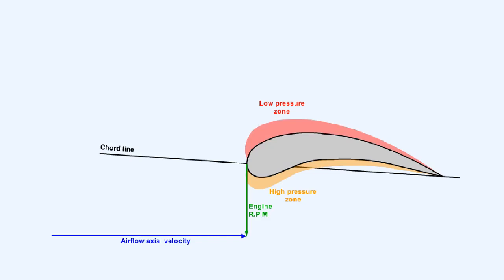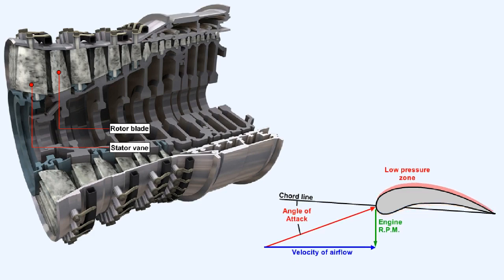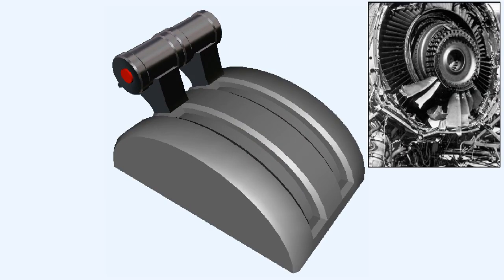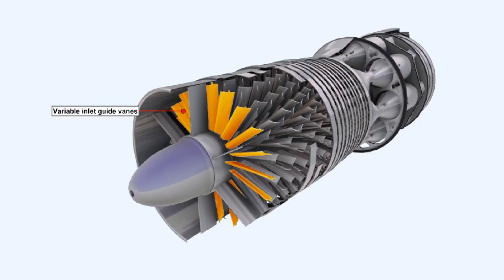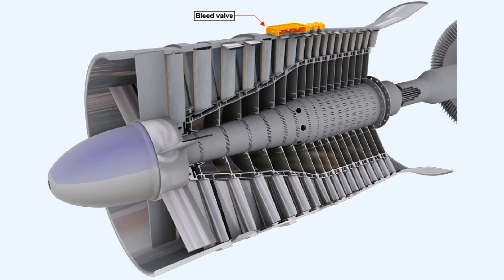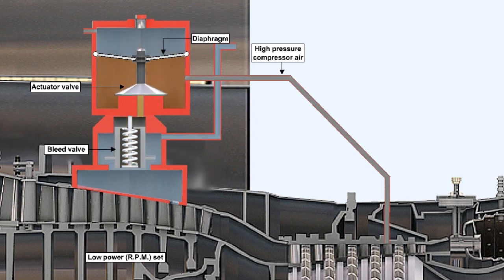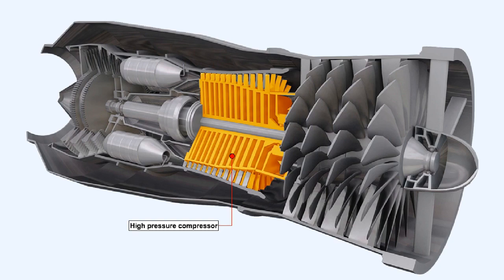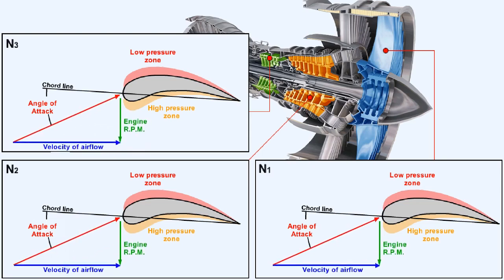ATPL Turbine Engines 021 - Ep.03: Compressors (Part 2) | ATPL Training | ATPL Exams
Welcome back to ATPLation! ✈️ In this episode of our ATPL Turbine Engines series, Compressors (Part 2), we delve deeper into compressor performance, advanced operational principles, and troubleshooting strategies. Expand your knowledge about compressor stalls, surges, and the crucial role compressors play in maintaining safe and efficient turbine engine operations. Essential for passing your ATPL exams and mastering turbine engine management. ✅

📌 What you'll learn in this episode:

🌪️ Compressor Stall & Surge: Causes, identification, and critical recovery actions.
📈 Compressor Performance Management: Recognizing and preventing compressor instability.
🛠️ Variable Stator Vanes & Bleed Valves: How these devices maintain compressor efficiency and stability.
🚨 Operational Considerations: Best practices to avoid stalls and surges during different phases of flight.
🔧 Troubleshooting & Maintenance: Procedures to detect and resolve common compressor-related issues.
🎯 Why this episode matters:
✔️ Compressor stalls and surges are crucial ATPL exam topics.
✔️ Understanding these concepts improves safety and operational effectiveness in real-world scenarios.
✔️ Enhances your ability to manage and troubleshoot turbine engines efficiently.

🚀 Whether you're studying for EASA, FAA, or ICAO ATPL exams, this episode gives you a clear understanding of compressor operations, critical emergencies, and effective troubleshooting techniques.

💬 Drop your questions or suggest topics you'd like covered next!